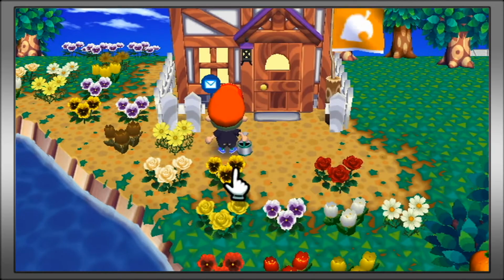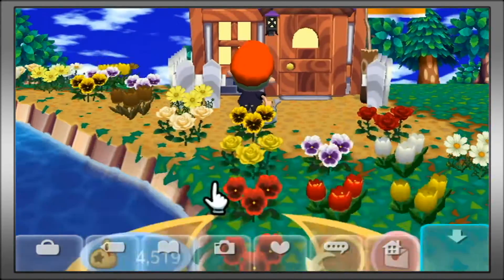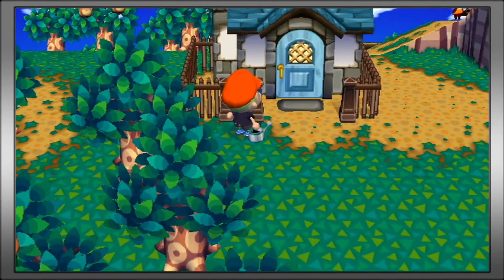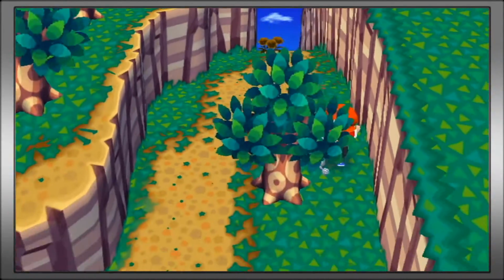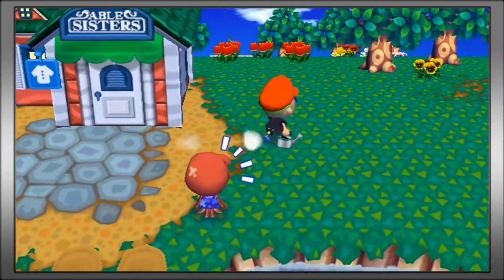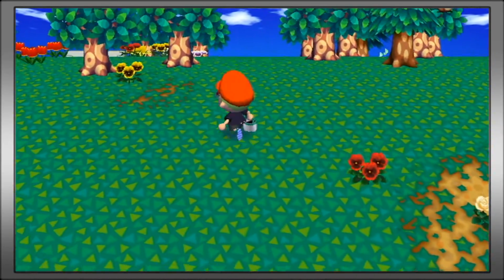Animal Crossing City Folk #101 - April 10th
Have a game suggestion? suggest it here!

Be part of the conversation!

Some other guys you might like!